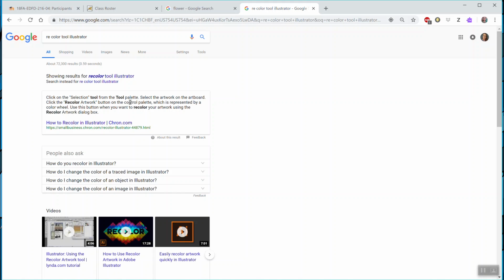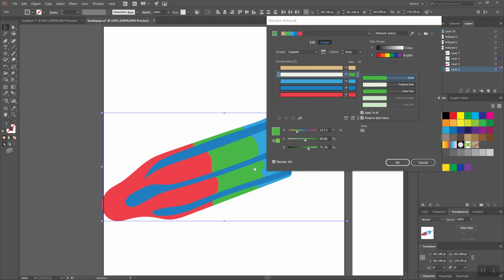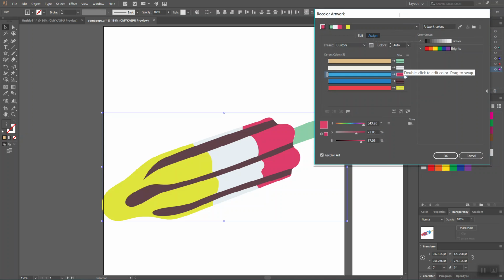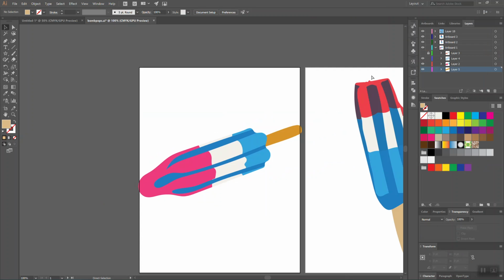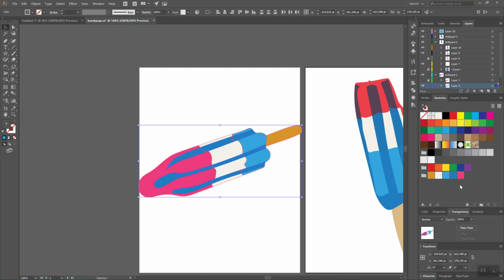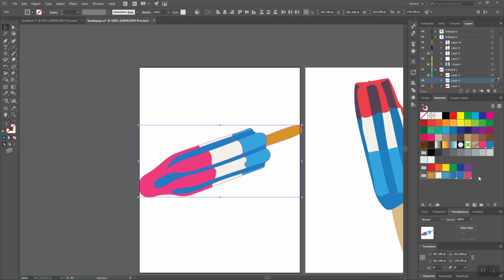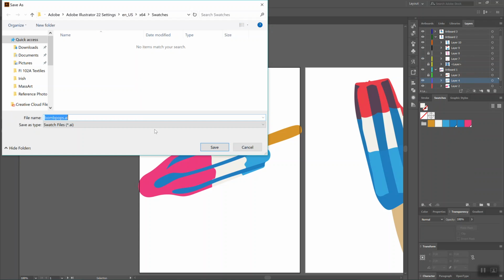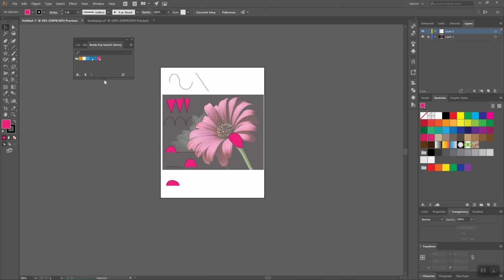Re-color artwork tool & Making and saving a palette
Adobe illustrator in class lecture on the recolor/colorizer tool. Sorry I take a long pause in the middle of this to look for the where the colorizer lives in CC

In class Lecture at MassArt in Digital Tools for Textile Design on 9/13/18